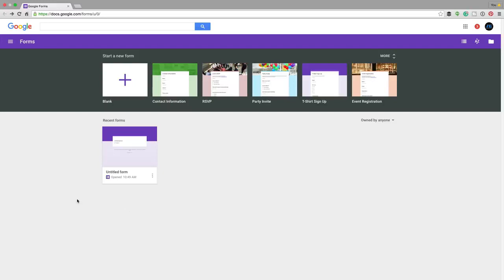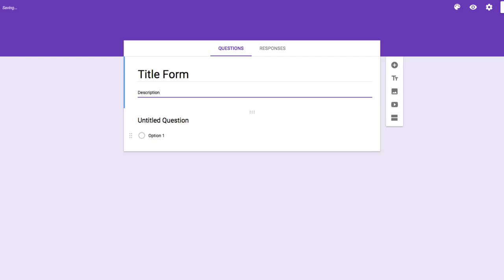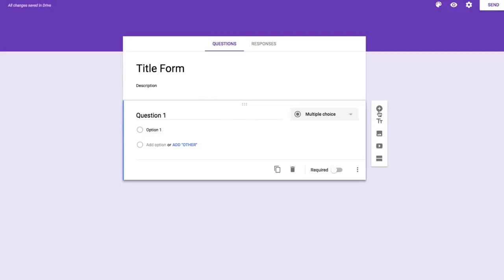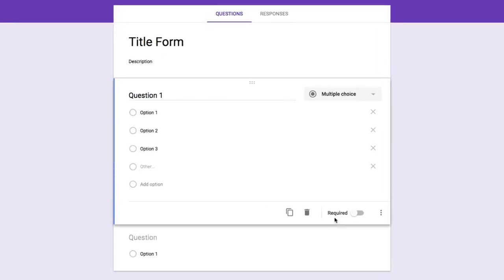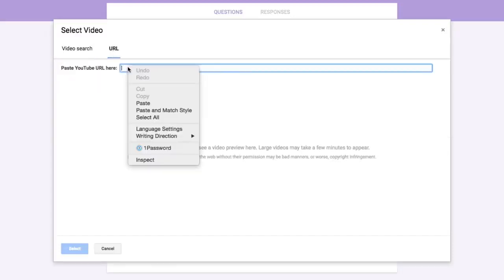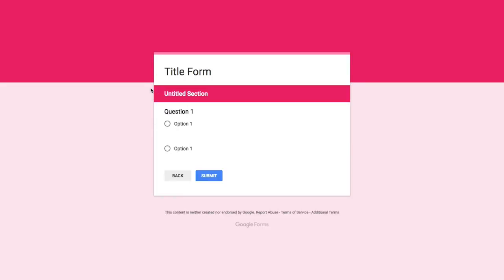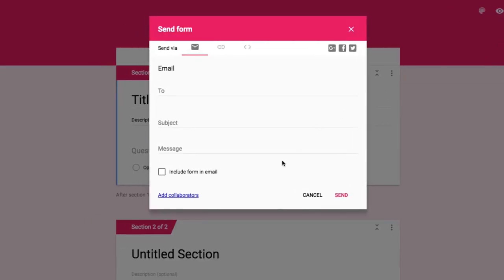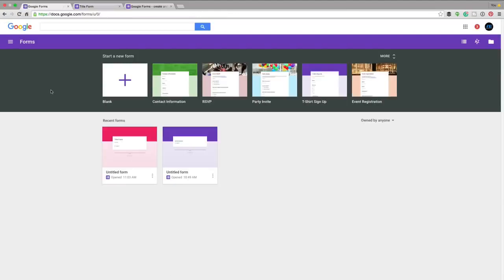Google Forms Full Tutorial From Start To Finish How To Use Google Forms 1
In this video tutorial, I show you from start to finish how to use  Google Forms. It is a great tool provided for free in the Google Apps suite.